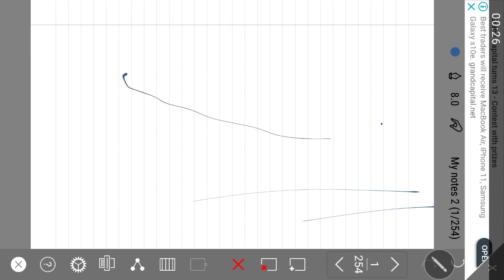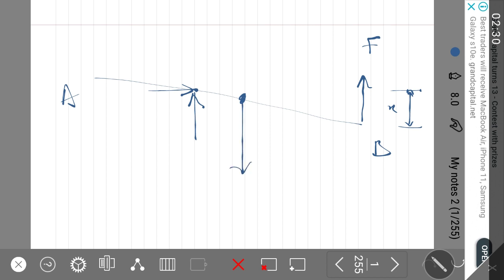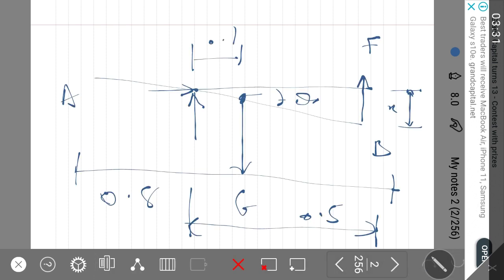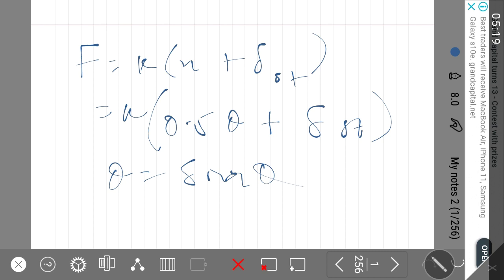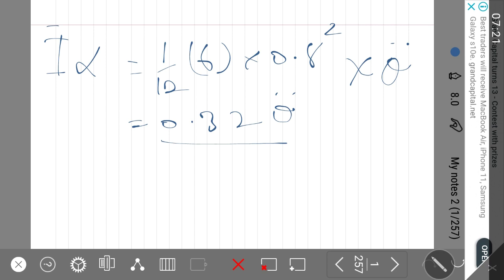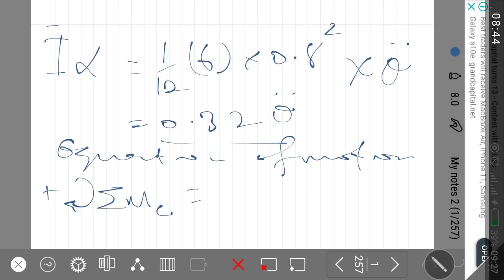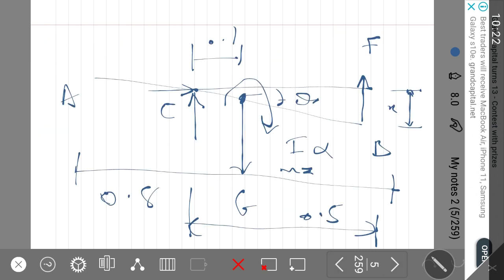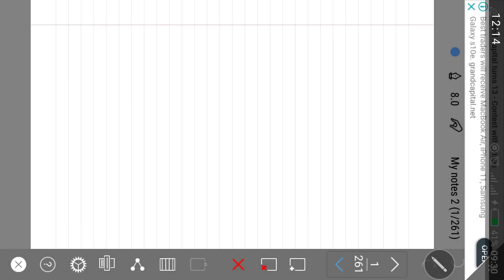More problems on system dynamics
Further problems on system dynamics